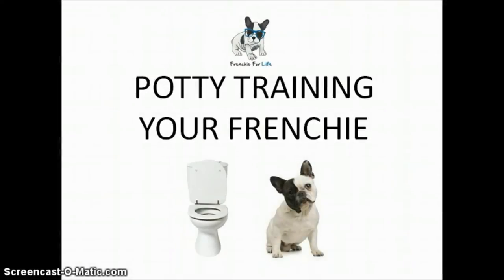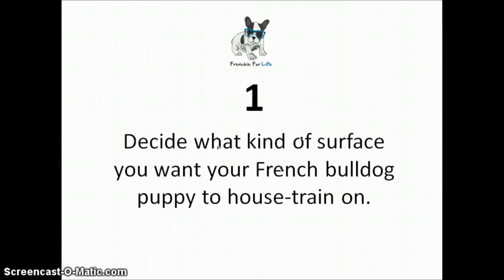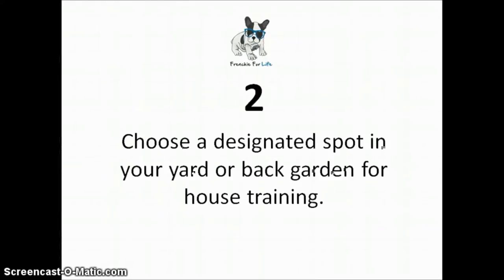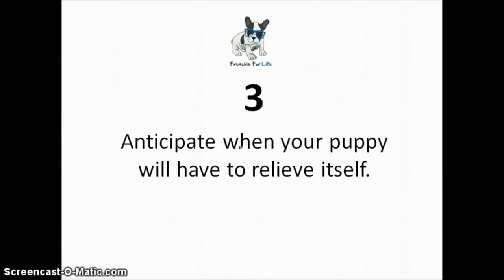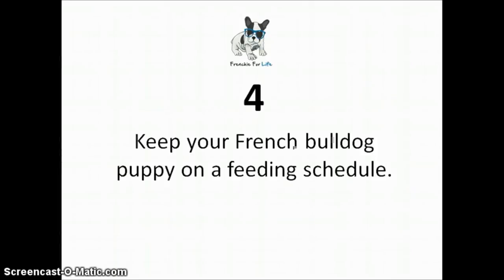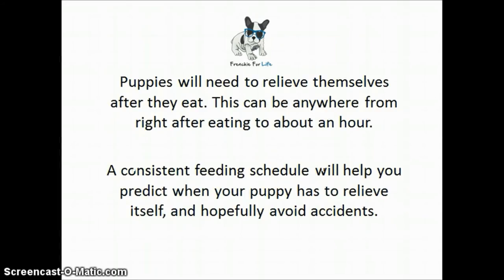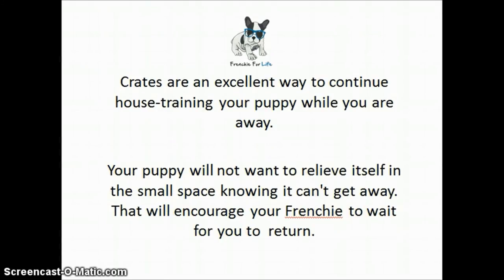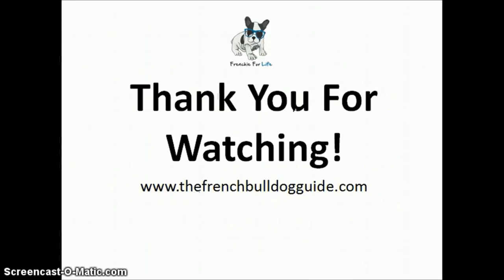How To Do Basic French Bulldog Potty Training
This short video will go through some basic steps on the best way to start house training your French Bulldog.

More great French Bulldog Videos From Our Channel Here